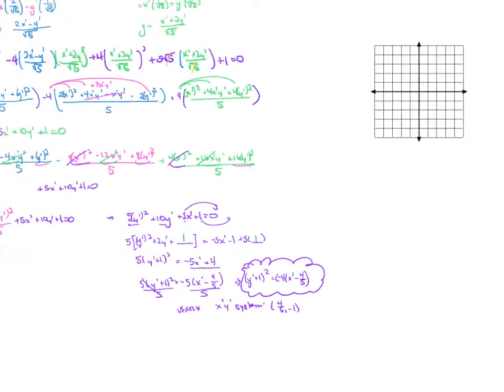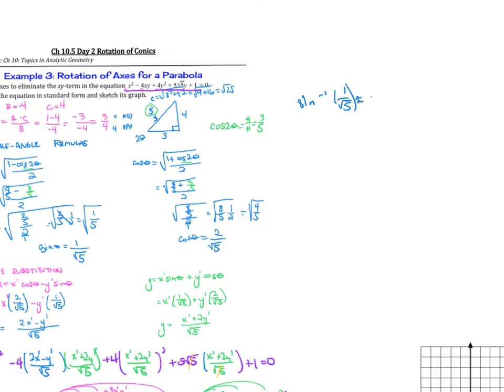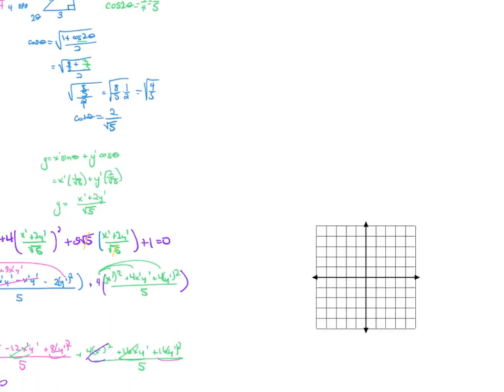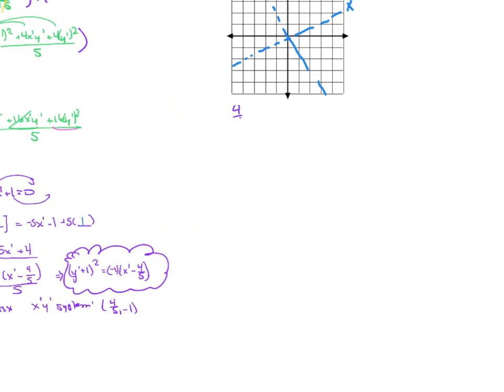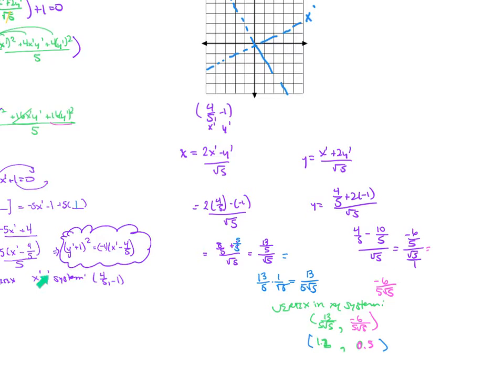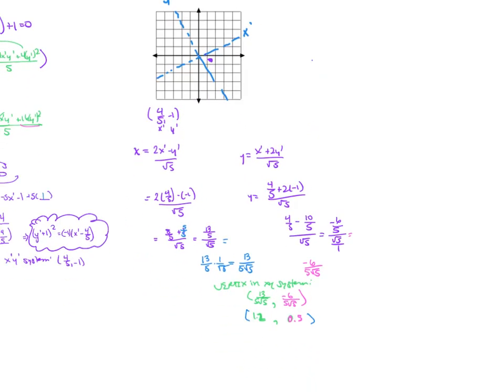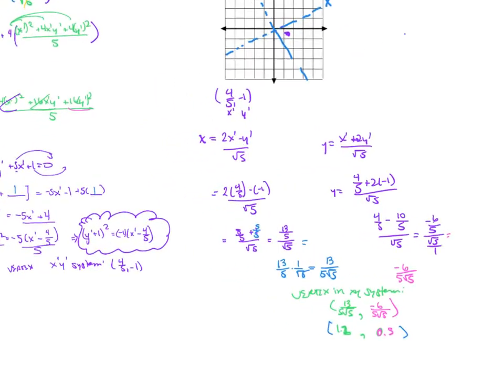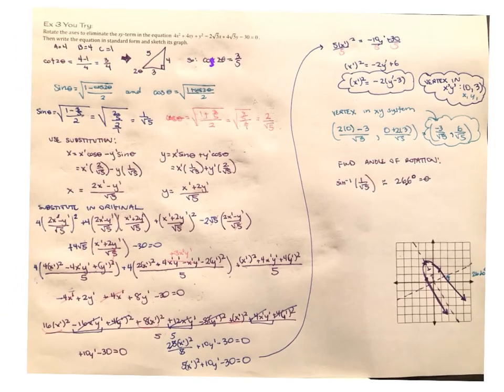10 5 Rotation of Axes for a Parabola Ex 3 Part 2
Precalculus Rotation of Conics Parabola